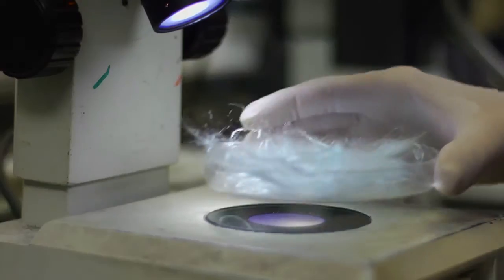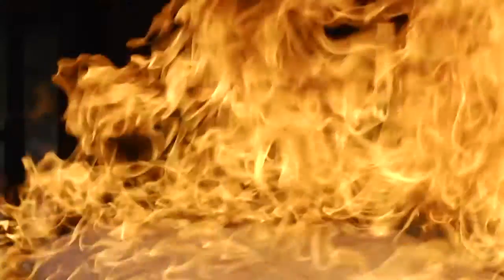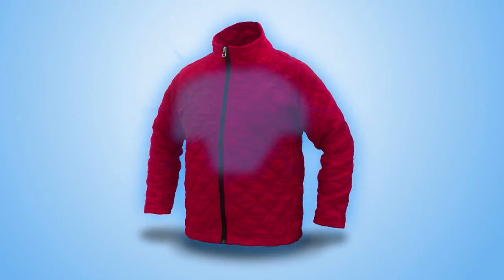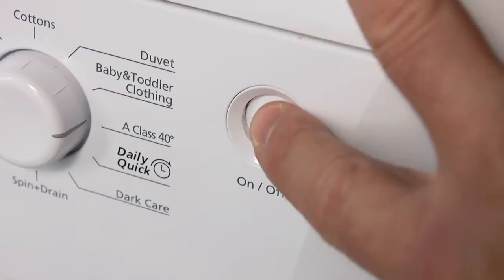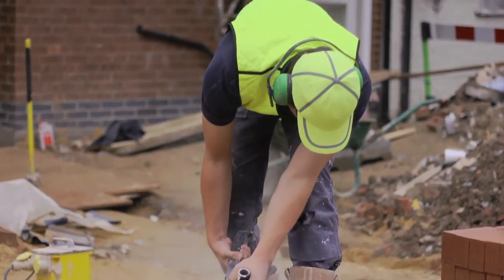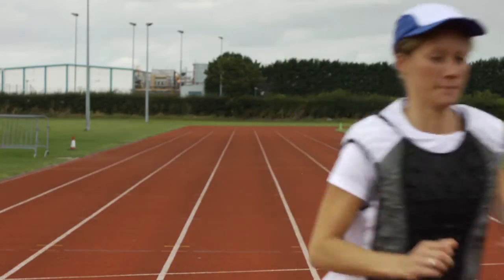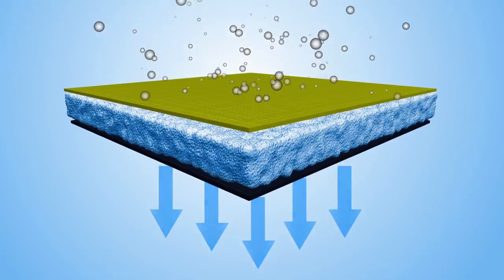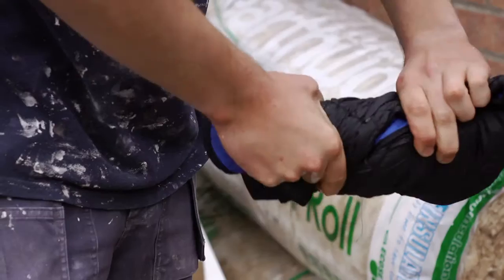Super Absorbent Fibre (SAF) in coolant fabric technology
Our Super Absorbent Fibre (SAF) technology is the basis for innovative cooling performance apparel and products that offer significant advancements in reducing wearer heat-stress and fatigue, whilst providing increased comfort and performance capabilities. This video helps highlight the use of our technology within the coolant apparel markets.